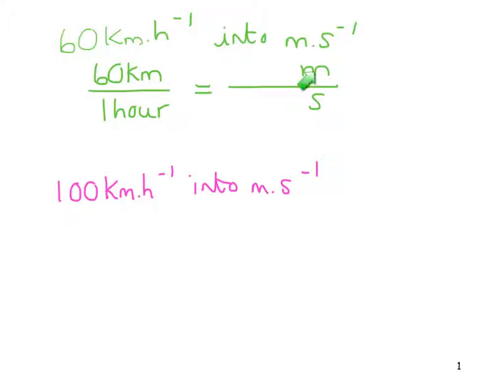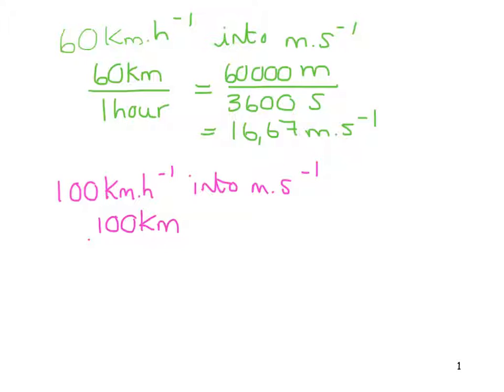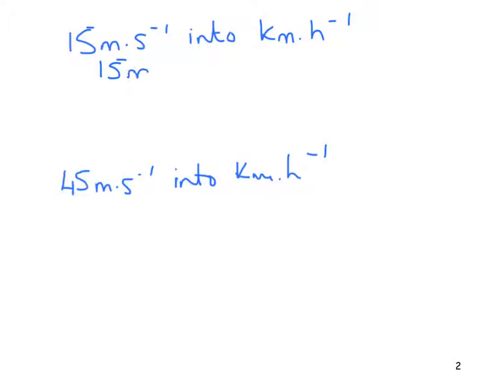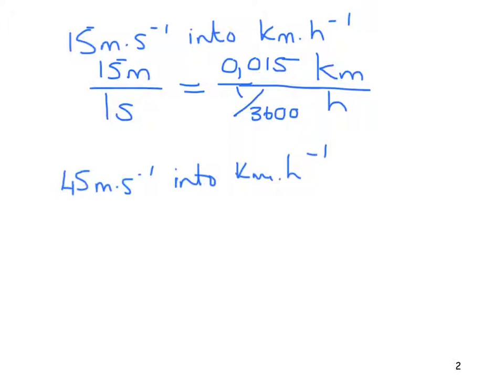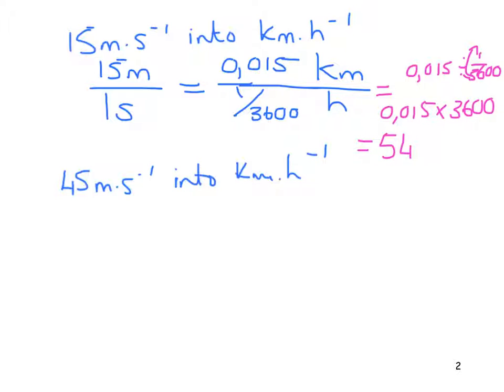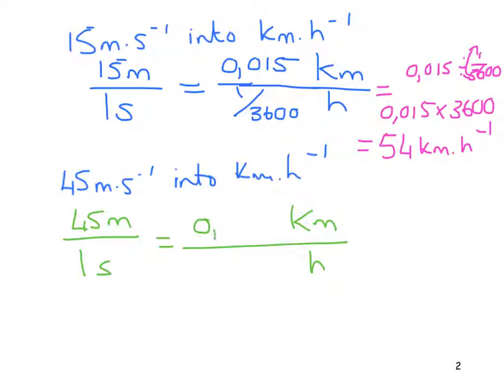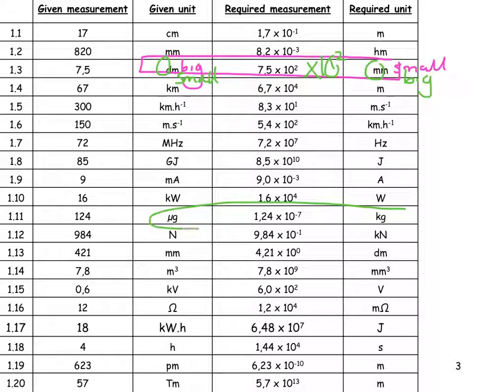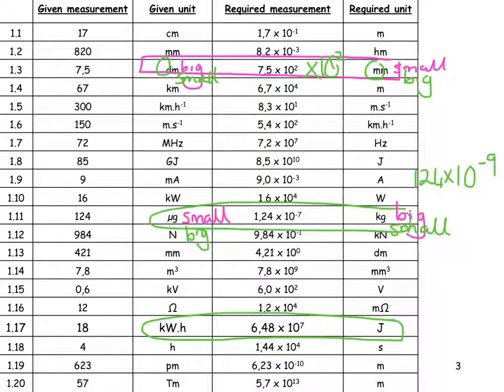1.5.2. Units m s 1